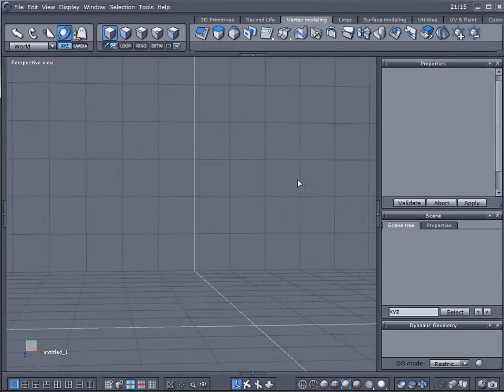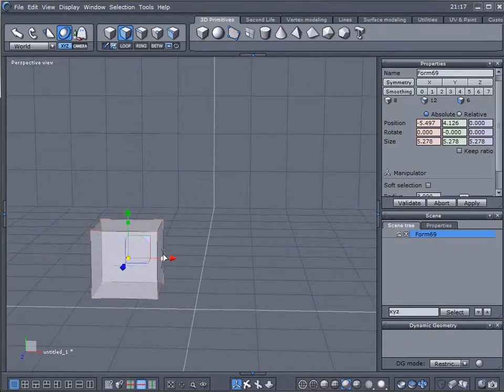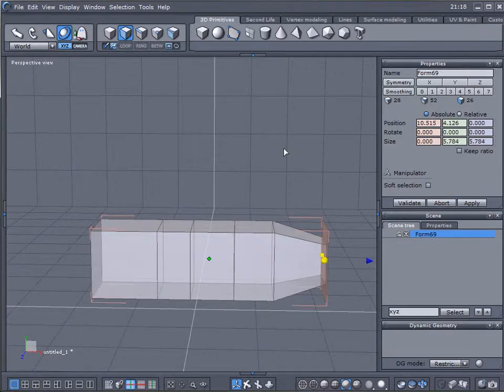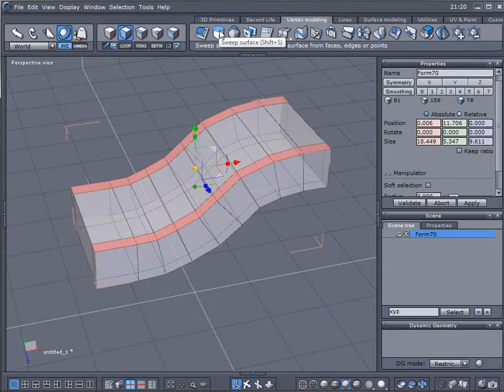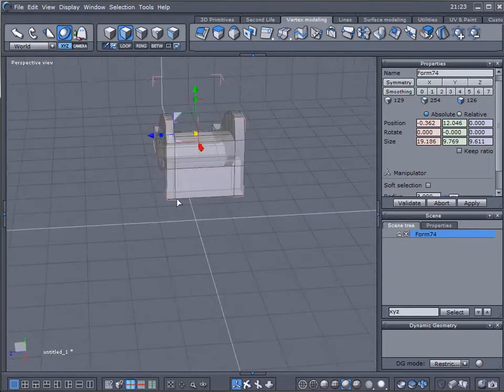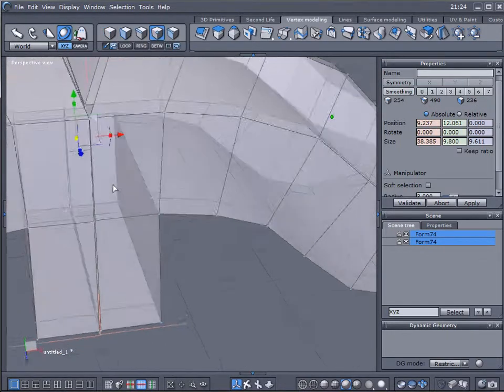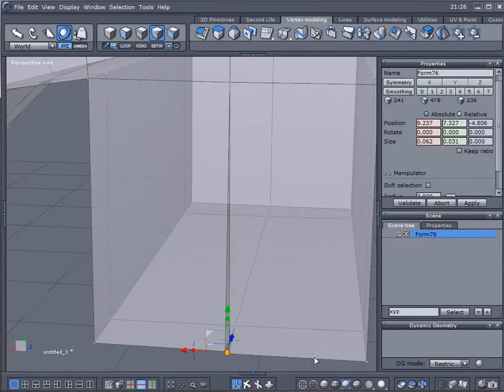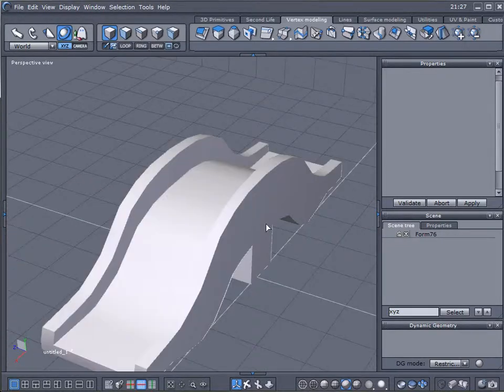Creating simple bridge. Hexagon tutorials (dh)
Working with serfice tools
Welding points
Creating bridge